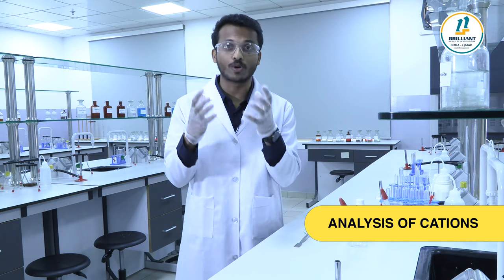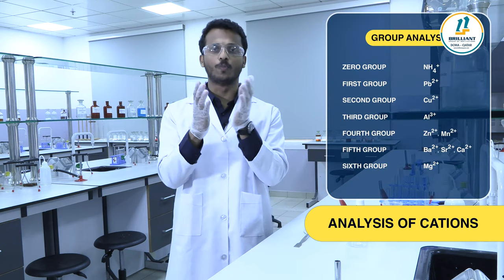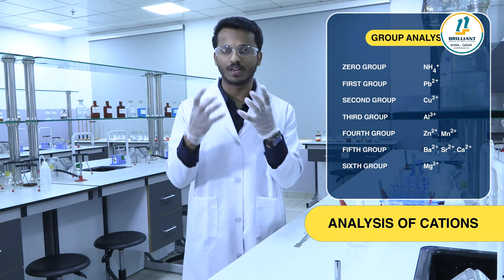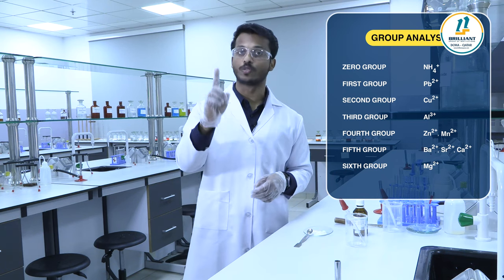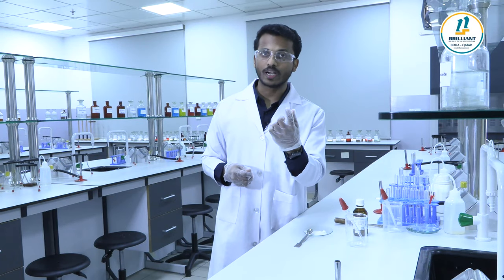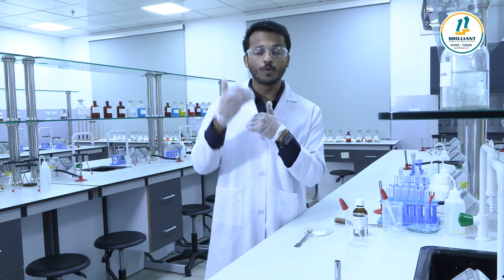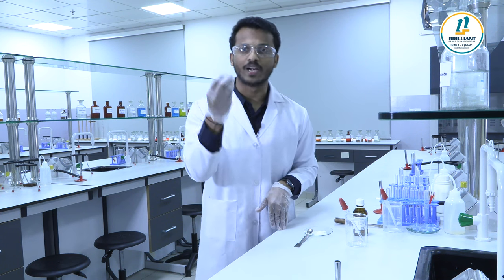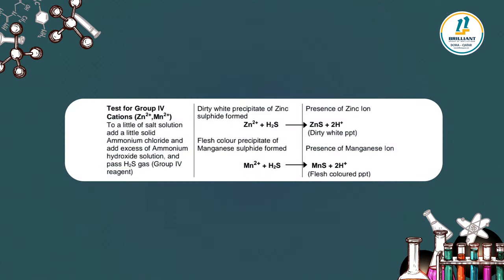CBSE Chemistry Experiment Video | Chemistry Test for Anions | Salt Analysis CBSE Practical Tricks 2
Are you preparing to take a chemistry practical test on anions? Then look no further! This video will show you everything you need to know about taking this important exam. We'll cover topics like how to identify and name anions, as well as the different kinds of tests used in chemistry practicals. With easy-to-follow instructions and helpful visuals, this video is perfect for anyone needing help understanding the basics of anion testing.

Students who are looking for a better solution to understand & revise the complete syllabus can go through this video to score more marks in their examinations.

➡️ Class: CBSE Grade 12
➡️ Subject: Chemistry
➡️ Chapter: Chemistry Practical Experiments Video Tutorial
➡️ Topics Name: CBSE Chemistry Experiment Video | Chemistry Test for Anions | Salt Analysis CBSE Practical Tricks